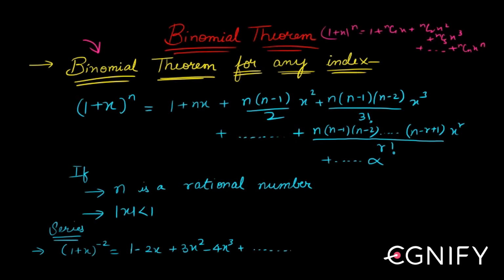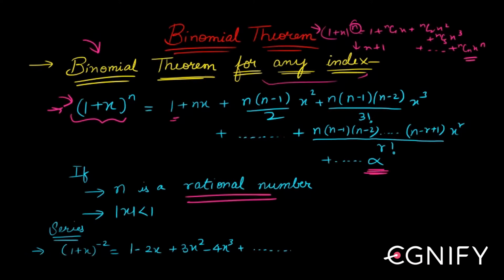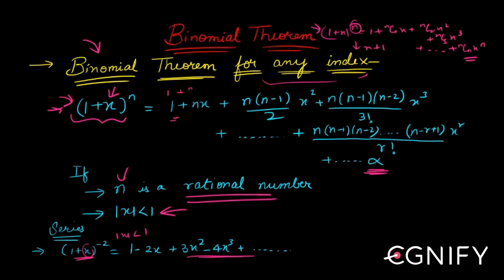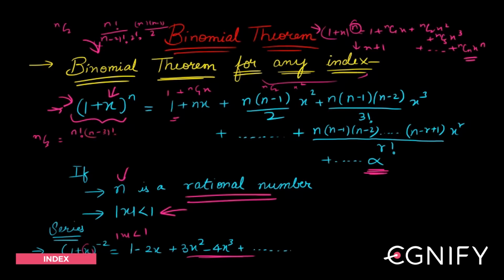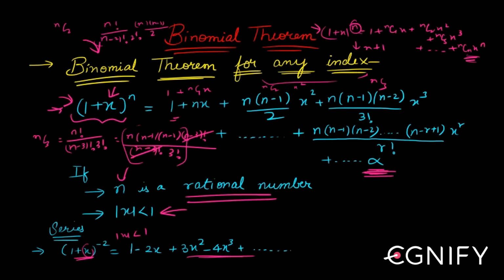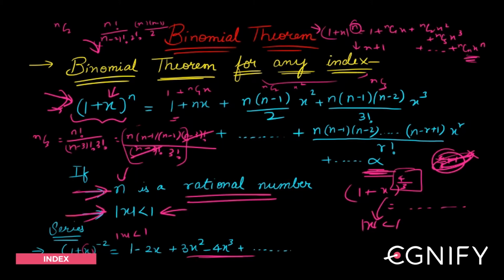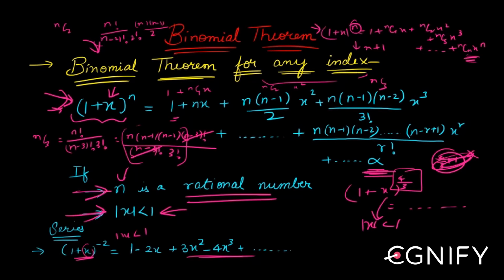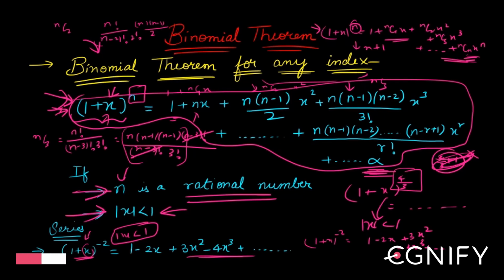43.Binomial Theorem For Any Index | JEE Maths | Egnify